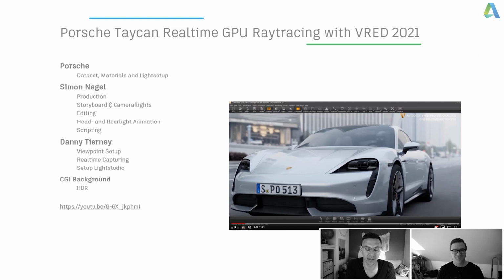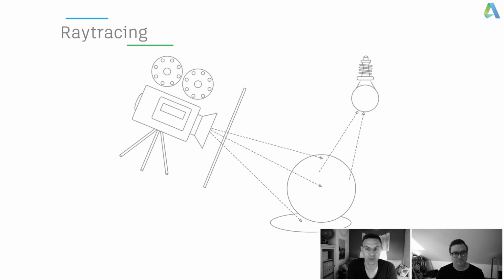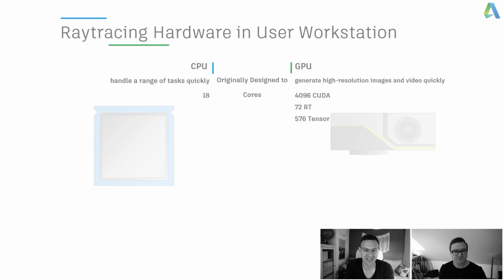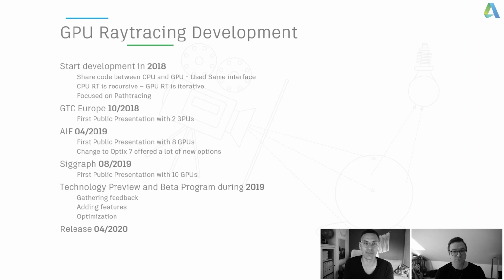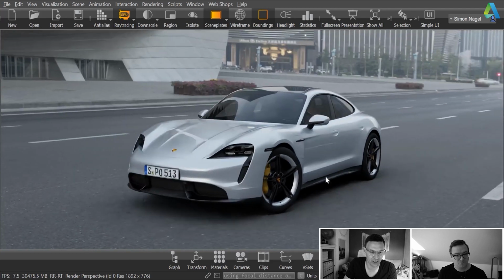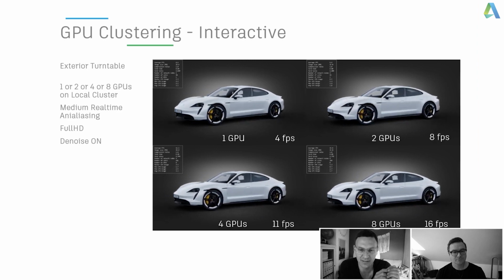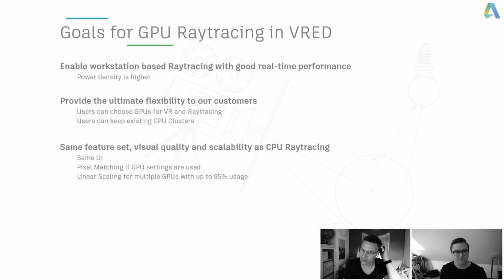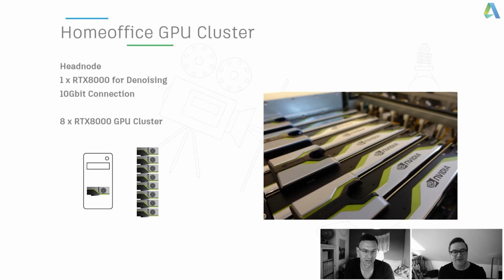VRED Deep Dive Session Extended - Part 1 – GPU Realtime Raytracing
Autodesk released Realtime GPU Raytracing in VRED 2021.
In this video Simon Nagel and Danny Tierney offer detailed insights into the facts, figures and theory surrounding this hot topic.
Part 1 is focused on the need for Raytracing in the digital design process, the relevant numbers when comparing various setups, and concise observations for everyone requiring physically-based full global illumination in realtime.